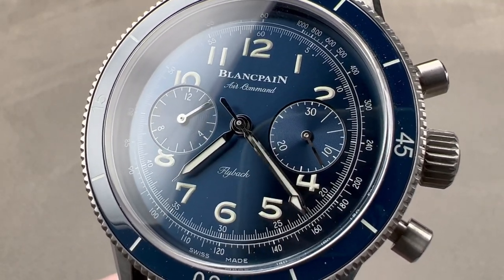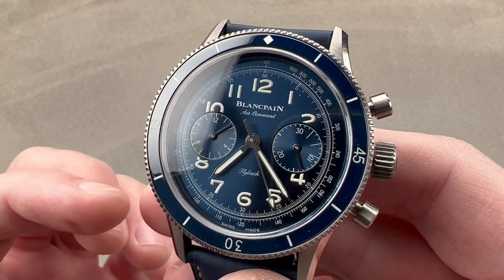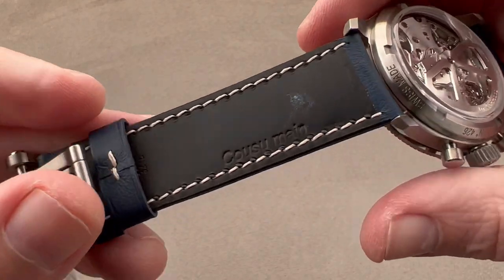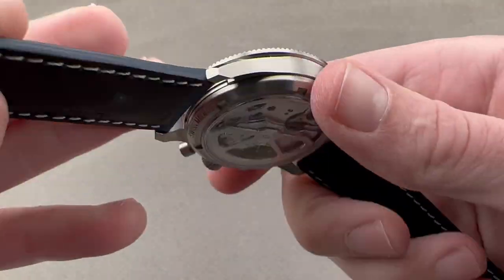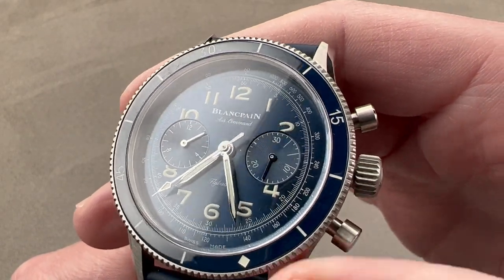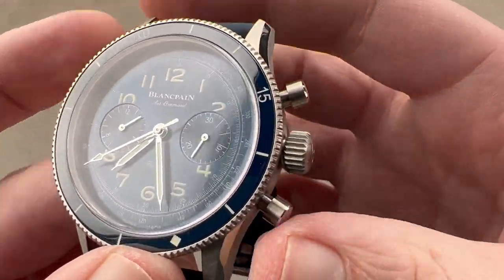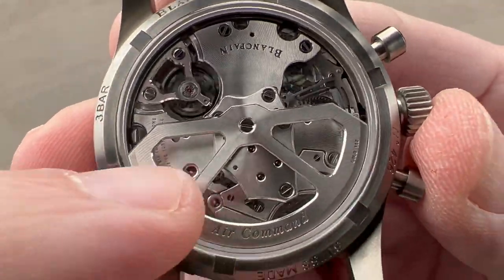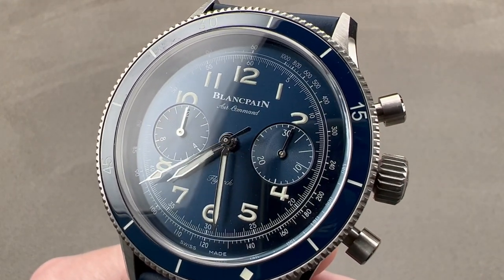Blancpain Air Command Flyback Chronograph Titanium AC02 12B40 63B Blancpain Watch Review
SKU: 4770020

The Blancpain Air Command AC02 12B40 63B is encased in 42.5mm of titanium surrounding a blue dial on a blue leather strap. Features of this Blancpain Air Command include hours, minutes, small seconds, and flyback chronograph.

For complete details, watch the full Blancpain Air Command review.